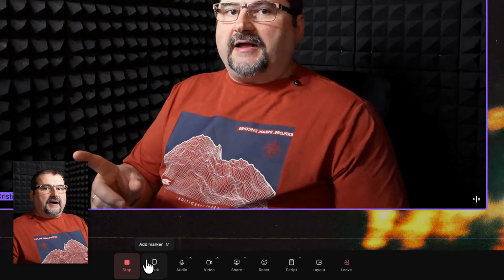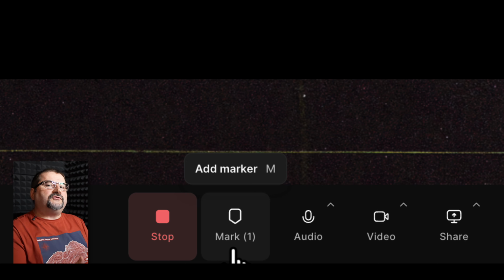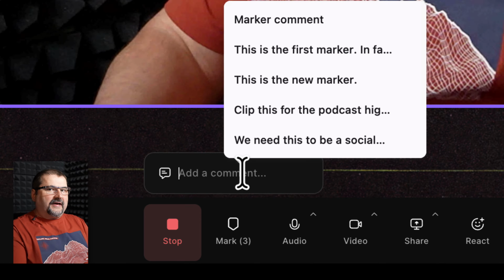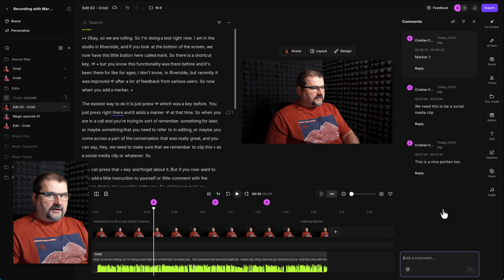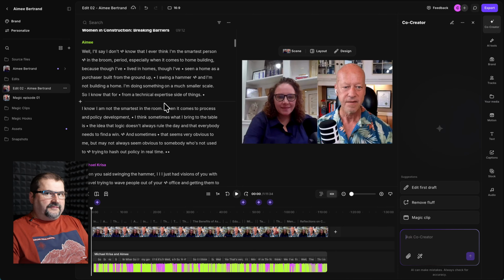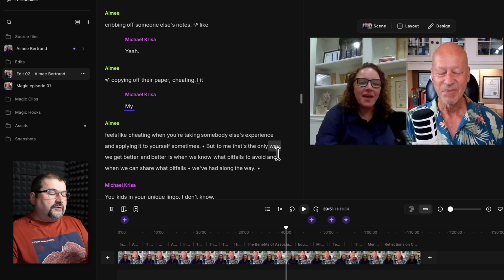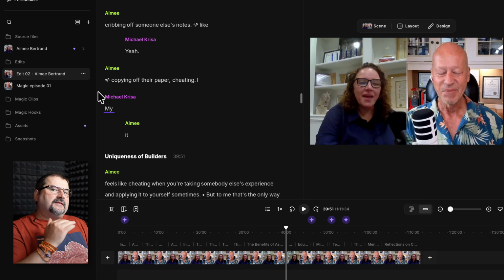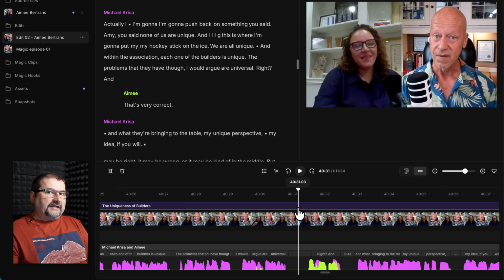Markers and Chapters in Riverside - Deep Dive Tutorial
Riverside markers and chapters help you stay organized from recording through editing and publishing. In this deep-dive tutorial, I show you how each tool works, where markers become comments, and how to use chapter structure to make your workflow clearer for you, your collaborators, and your audience.

What's covered in this video:
- Add timestamped markers and notes while recording in Riverside
- Find, manage, resolve, and discuss markers in the editor
- Understand the difference between markers, comments, and chapters
- Create and adjust chapters in the transcript and timeline
- Export timestamped chapters for YouTube and Spotify

Use this workflow to navigate long recordings faster, keep useful editing context close at hand, and publish episodes that are easier for viewers to explore.

Chapters:
00:00 Compare markers and chapters
00:33 Add markers while recording
02:53 Manage markers in the editor
05:12 Understand automatic chapters
05:59 Navigate with AI chapters
07:22 Generate chapters with Co-Creator
07:52 Edit chapters in the transcript
09:48 Edit chapters on the timeline
12:15 Use chapters for publishing
13:08 Export chapters to YouTube and Spotify
14:44 Review the Riverside workflow